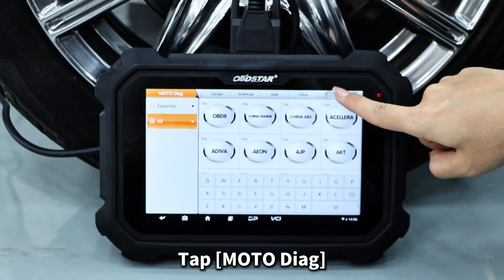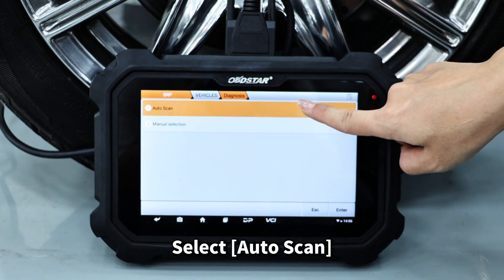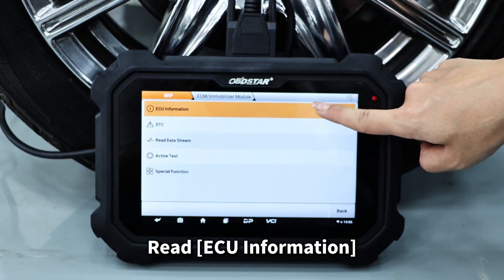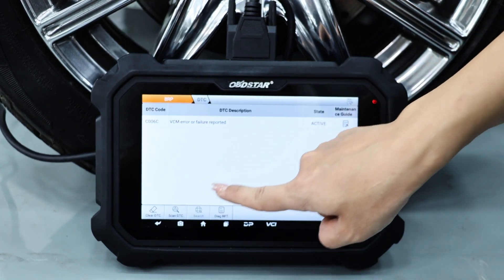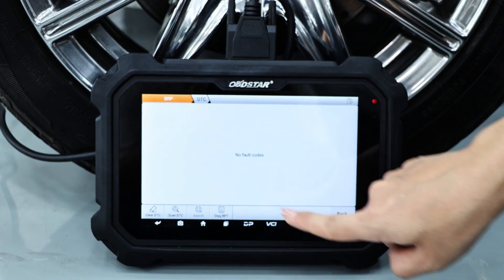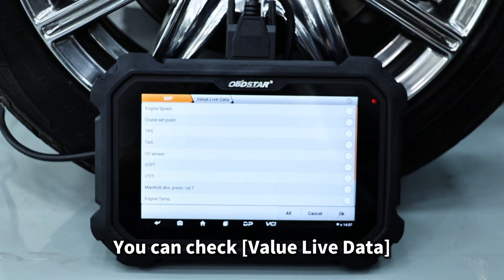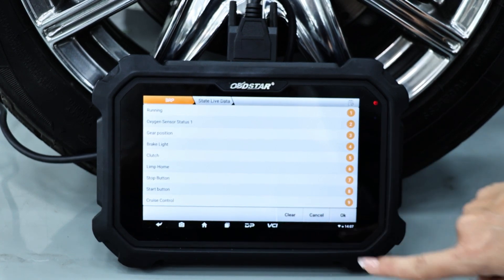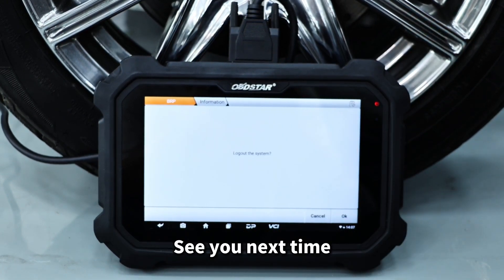OBDSTAR MS80 Diagnose 2018 BRP ROTAX Motorcycle - OBDII365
check OBDSTAR MS80 motorcycle diagnostic tool diagnostics function of the 2018 BRP ROTAX motorcycle

MS80 Motorcycle/ Snowmobile/ ATV/ UTV diagnostic function support vehicle series:

Asia:
Honda, Hondamontesa, Kawasaki, Kymco, Suzuki, SYM, Yamaha

Europe:
Aprilia, Benelli, BMW, Derbi, Ducati, Gasgas, Gilera, KTM, Malaguti, Moto Guzzi, MV Agusta, Peugeot, Piaggio, Triumph, Vespa

American:
BRP, Harley Davison, Indian, Victory

Motorcycle key programming support vehicle series:
Gilera, Harley Davison, Peugeot, Piaggio, Triumph, Vespa

PWC support vehicle series:
BRP, Honda, Kawsaki, Yamaha
More functions under developing...

OBDSTAR MS80 diagnose 2022 Honda Gold Wing 1800 motor